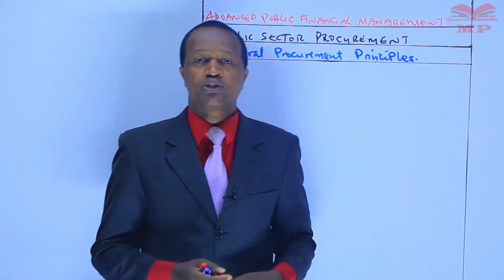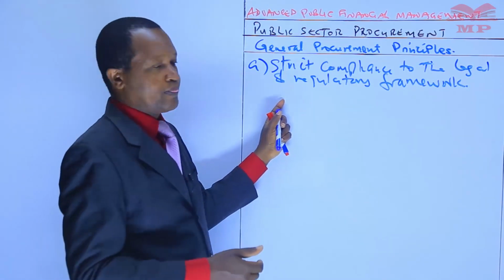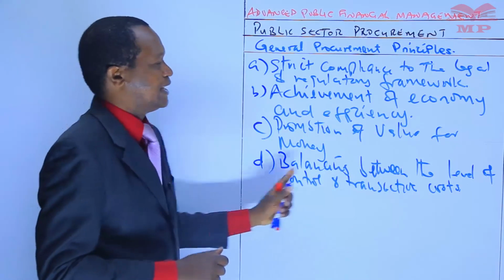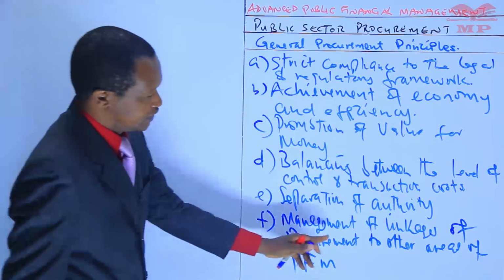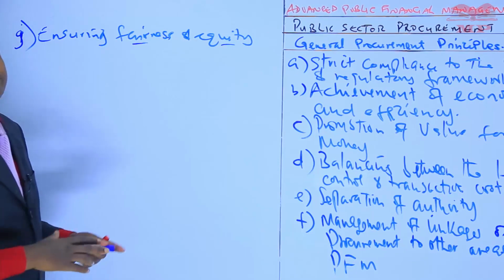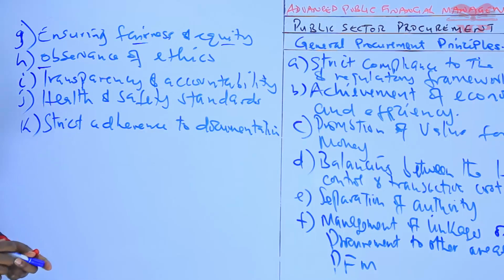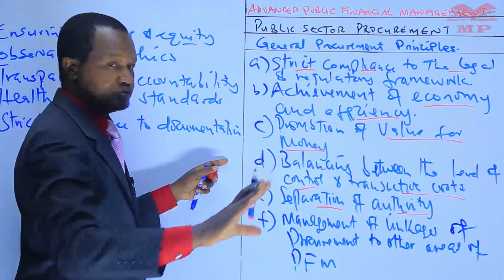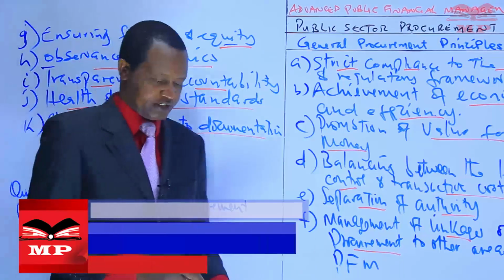General Procurement Principles